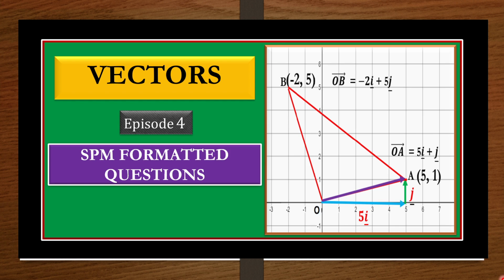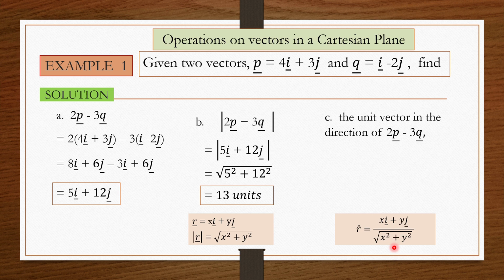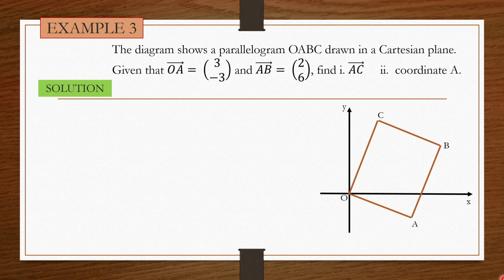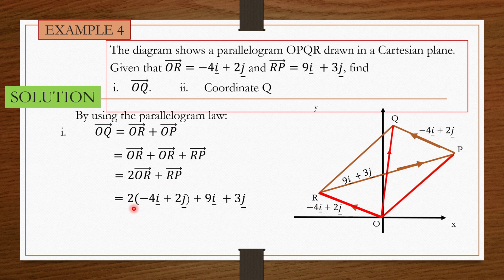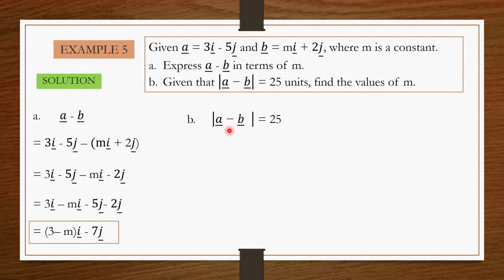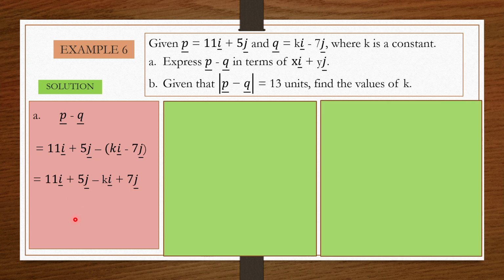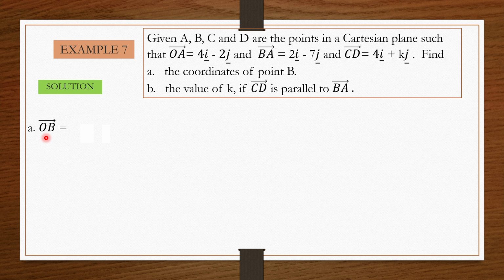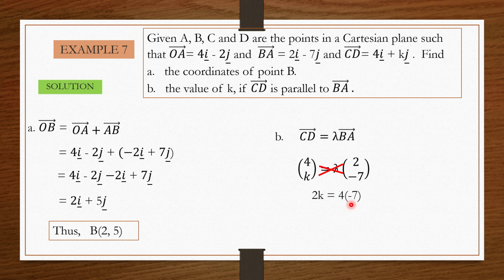Vectors | Episode 4 | SPM Formatted Questions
This is a video for you to do revision on SPM formatted questions involving Vectors.